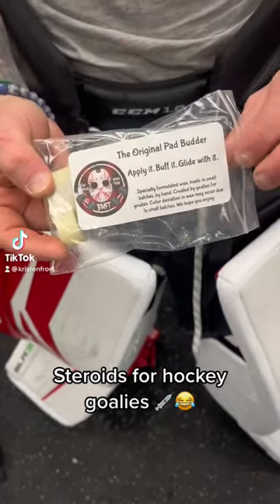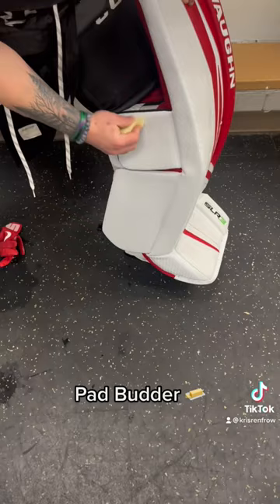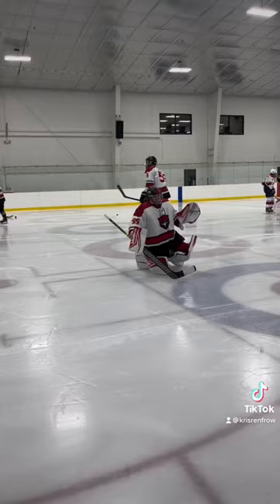Steroids For Hockey Goalies 💉😂